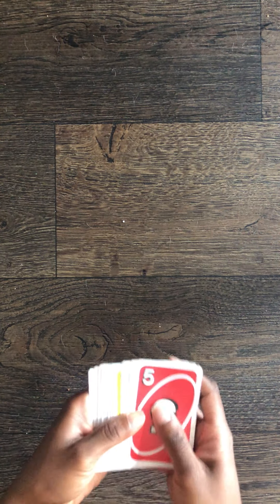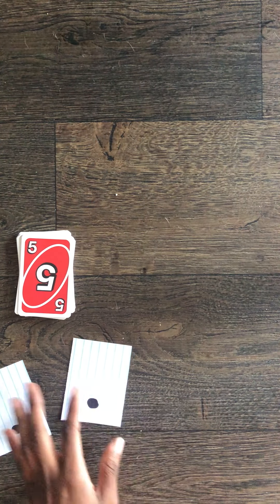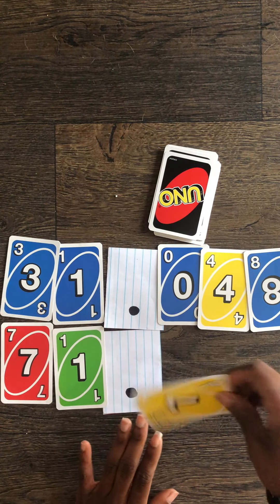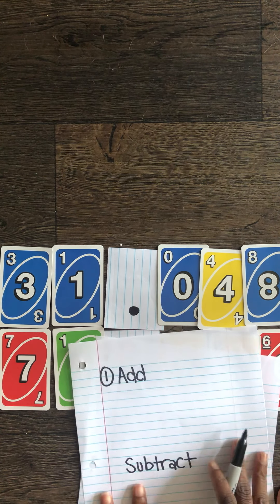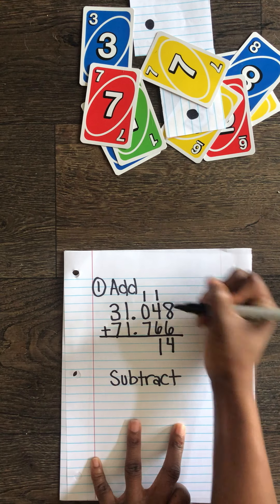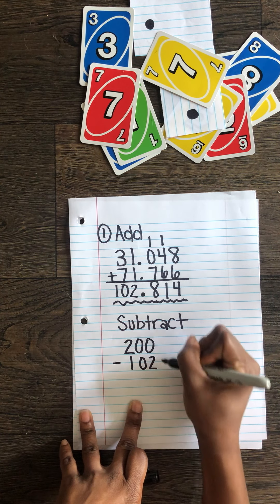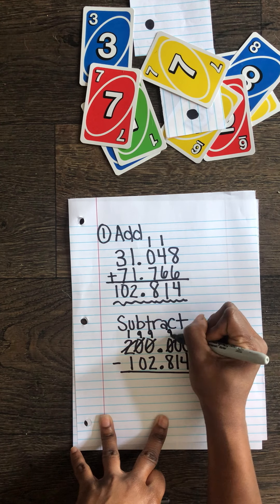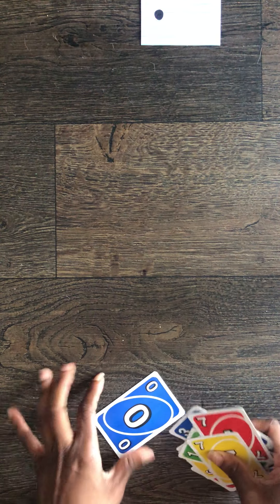4 -2 5th Grade Math Adding and Subtracting Decimals (English) Ms. Moody